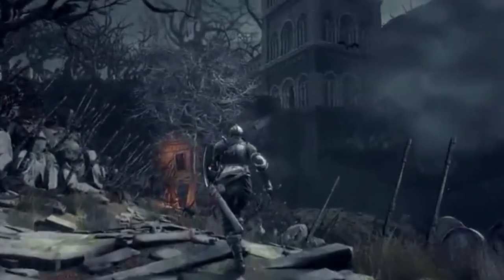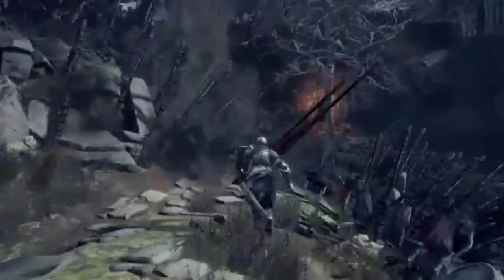5 Tips for Running Dark Fantasy in D&D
Dark fantasy, also known as "grimdark," is all the rage in certain gaming circles, and it's bound to become even more popular with the release of Van Richten's Guide to Ravenloft. and there's plenty of fun to be had in a game set in a world of overwhelming evil. For the most part, the key to running a successful dark campaign is the insertion of horror tropes into your fantasy game, and this is a guide for Dungeon Masters to do just that.

Next time: a long-overdue follow-up to the Monster of the Week video.